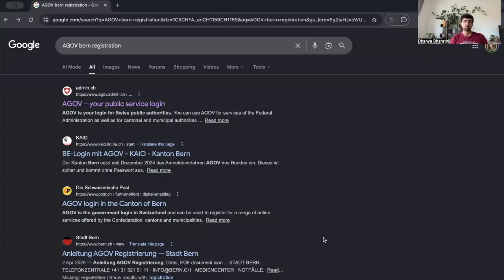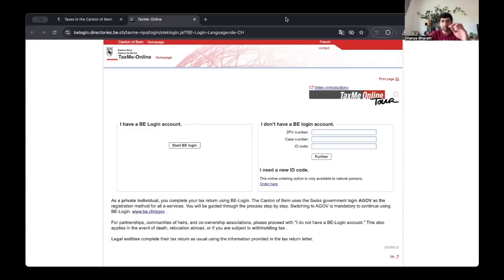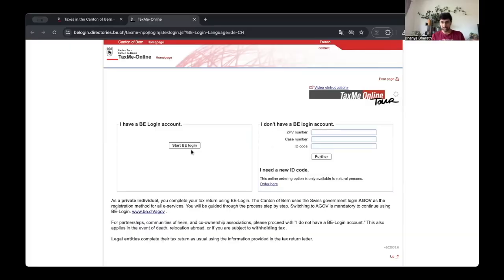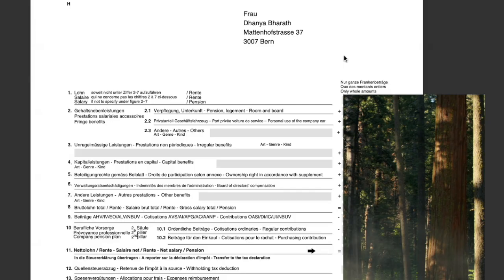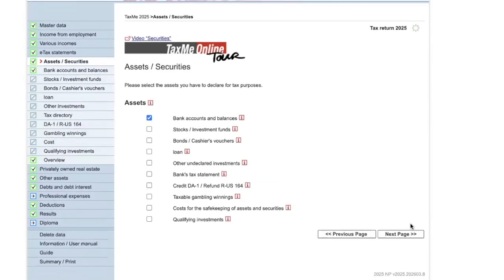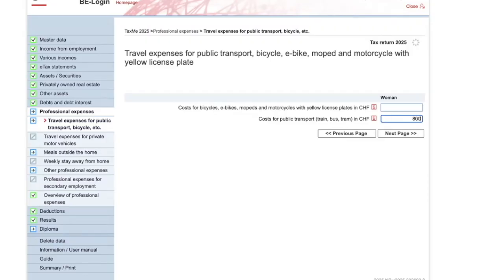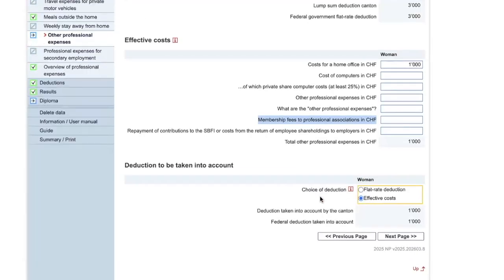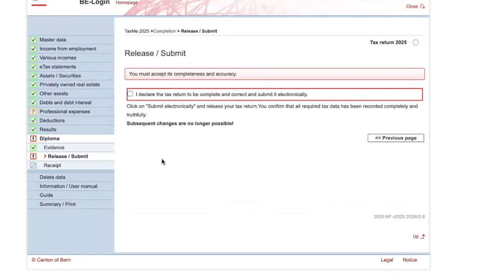Tutorial: Filing tax returns as a foreign national in Switzerland 🇨🇭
I recently completed the process of registering to file my taxes manually in the canton of Bern, Switzerland. I believe the processes is near identical in other cantons as well, perhaps with some minor changes.

As a foreign national, I am charged taxes at source. However, if you then opt to fill out tax returns, there is a good chance you will get some of the taxed amount back.

Fachmann Veranlagung nachträglich ordentliche Veranlagung (NOV)